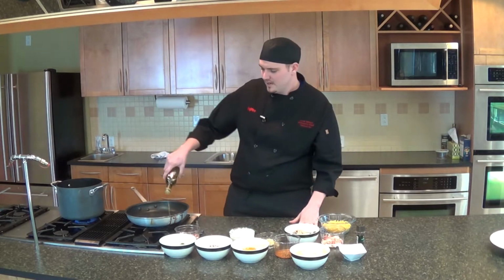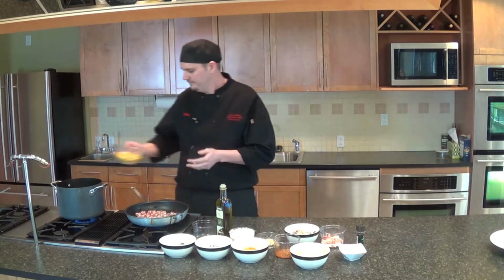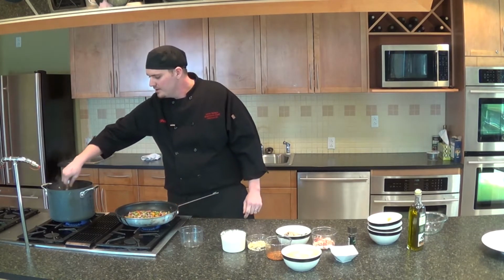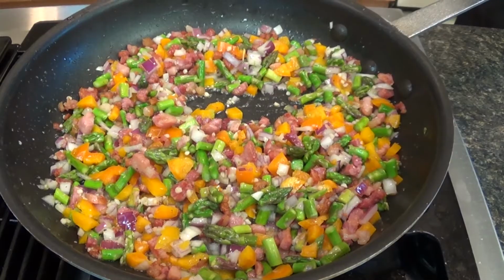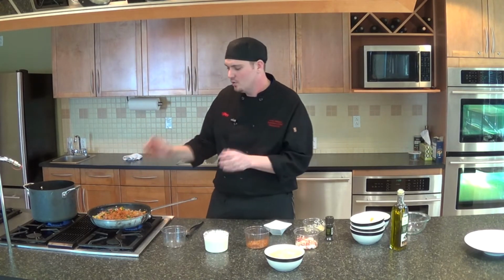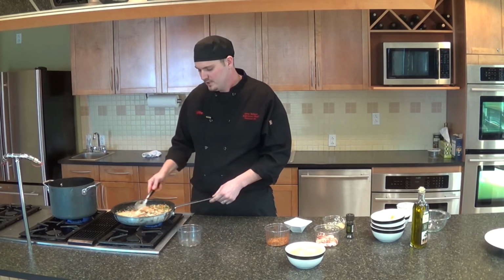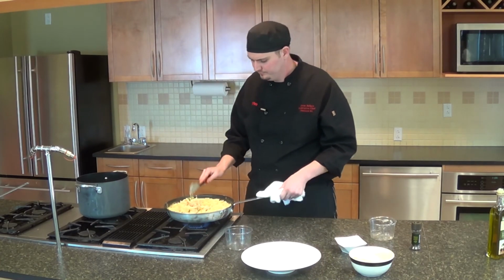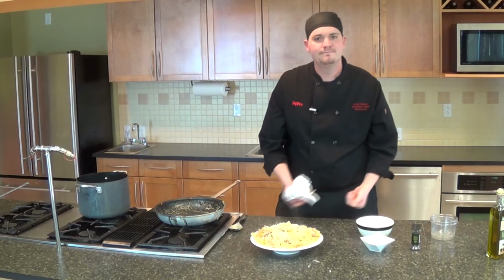Shrimp and Lobster Alfredo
Chef Drew teaches you how to make this delicious pasta dish in this video! It is the perfect meal idea to impress a date or for a regular family dinner. Enjoy!